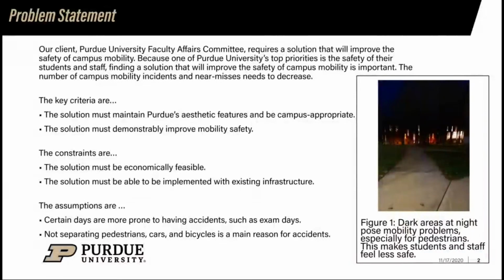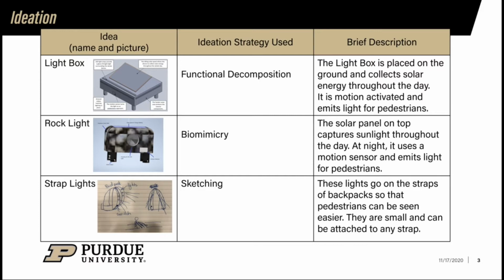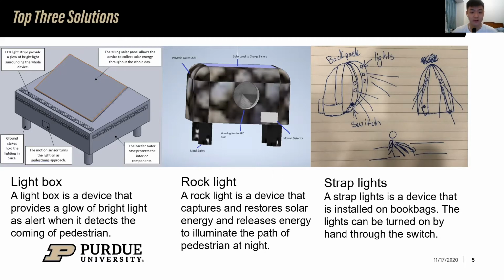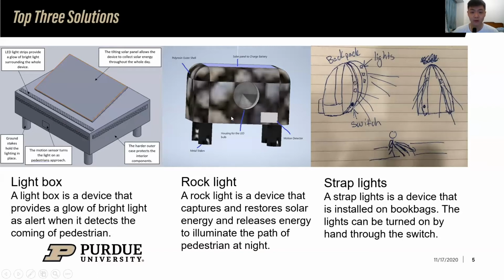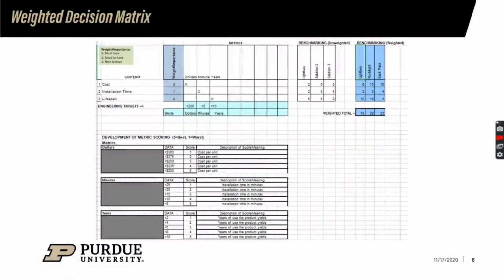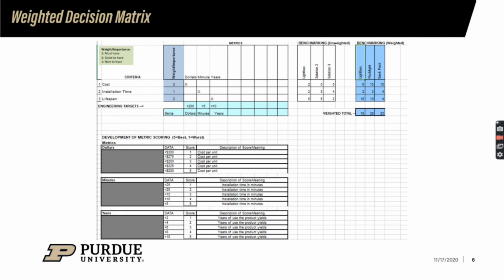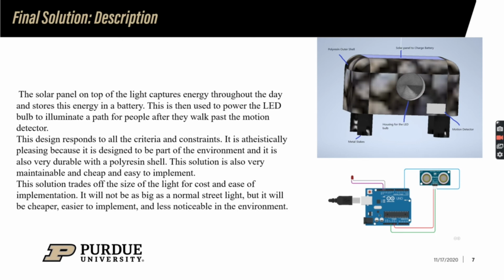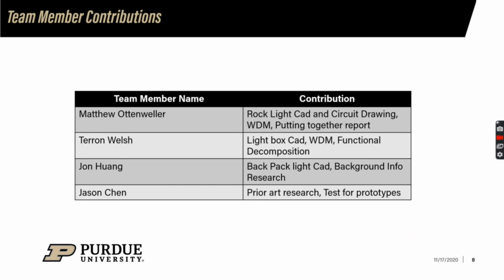Team 11 engr